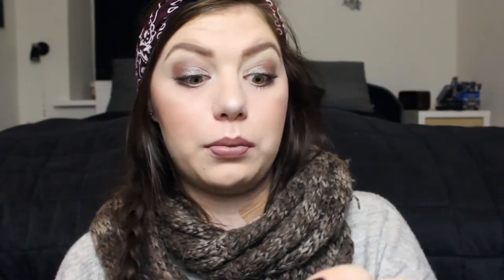PROJECT POLISH // UPDATE 2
M U S I C:
 - YOUTUBE AUDIOLIBRARY